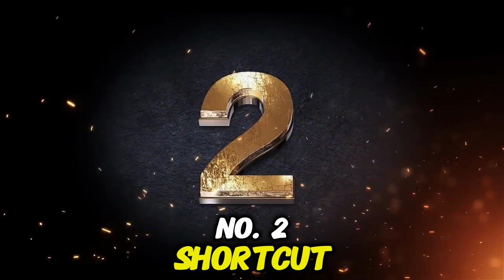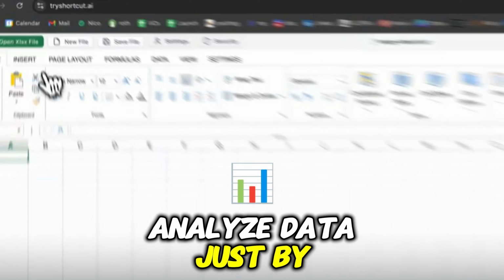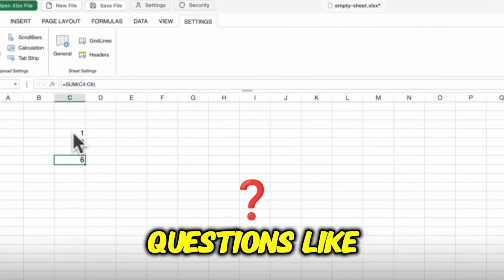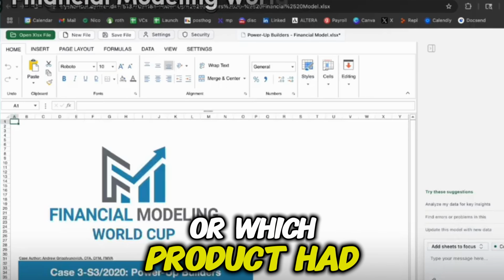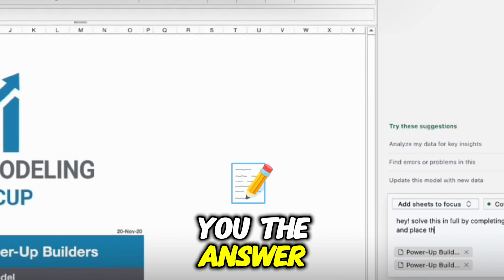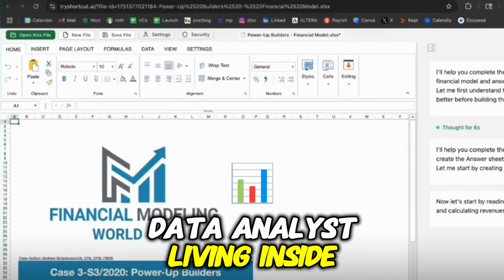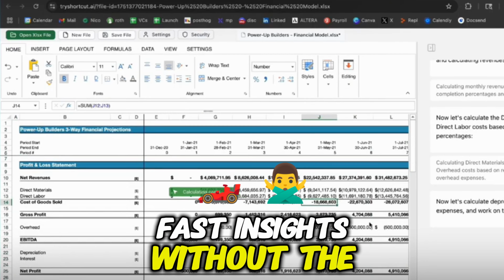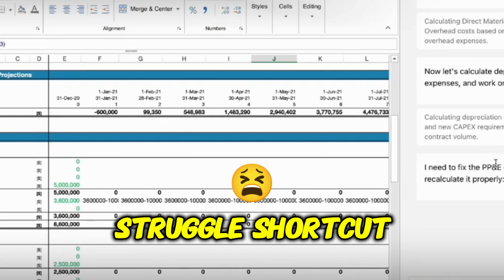5 AI TOOLS HACKS to analyze data in EXCEL!